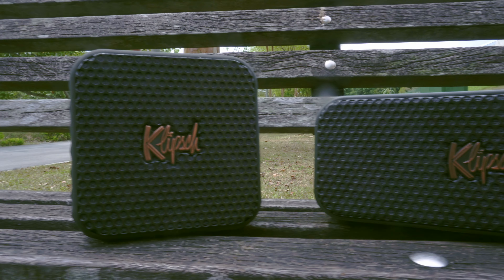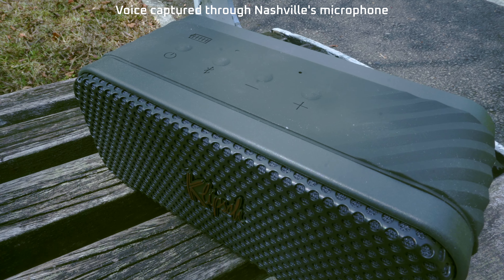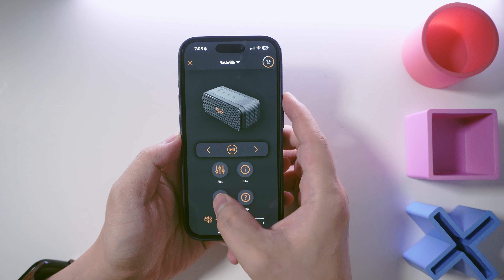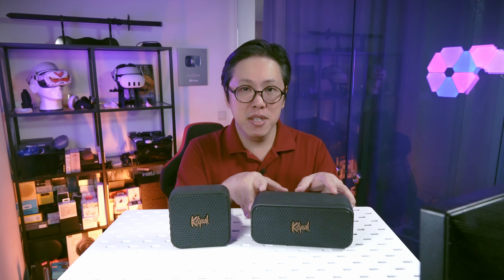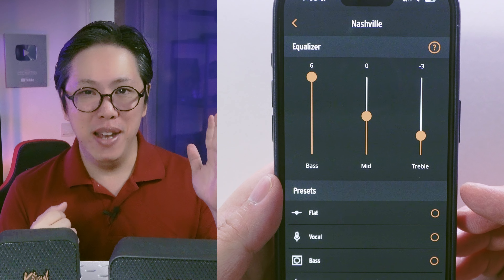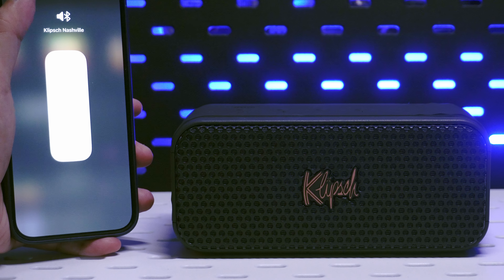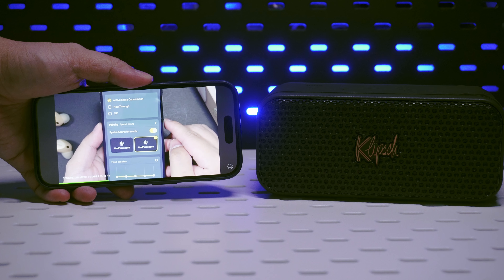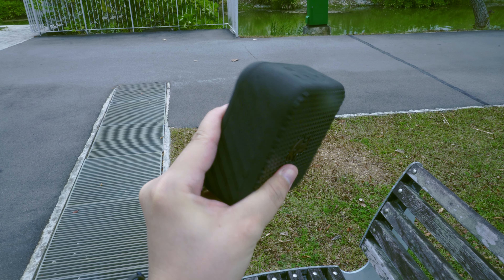Klipsch Nashville vs Austin Review - They suck at ONE thing... 🤔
Check latest prices:
Klipsch Nashville
Klipsch Austin